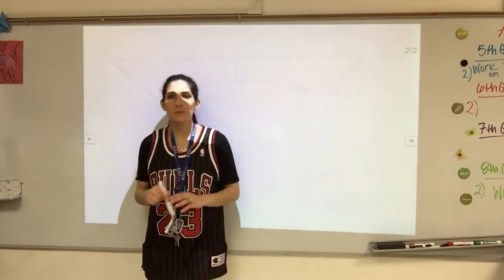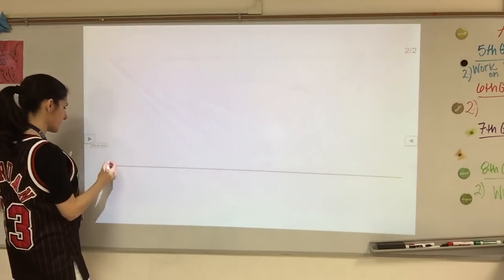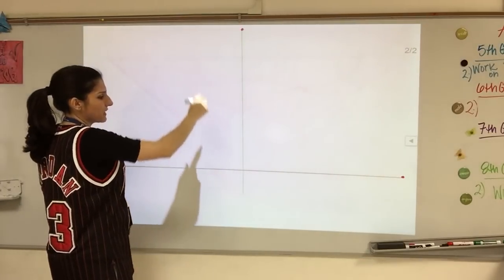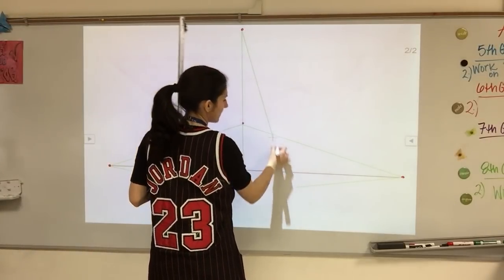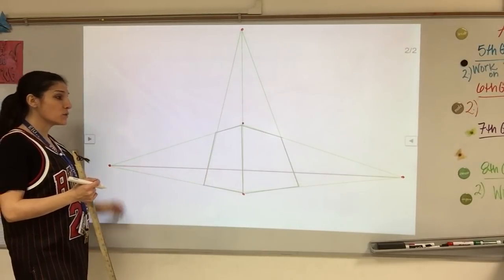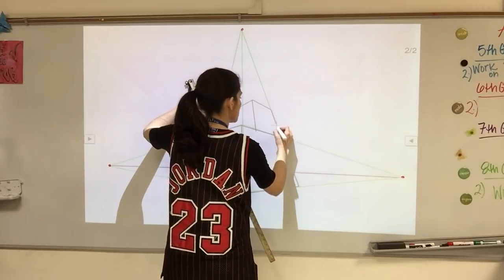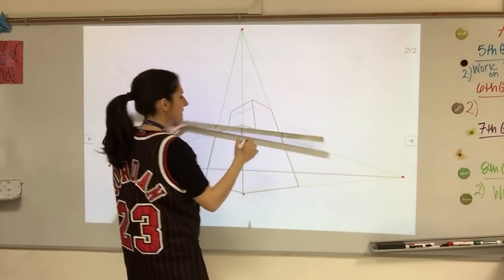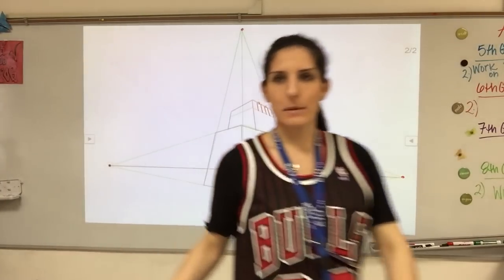3 Point Castle: Part 1 of 3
How to draw a castle in 3 point perspective (worms Eye)